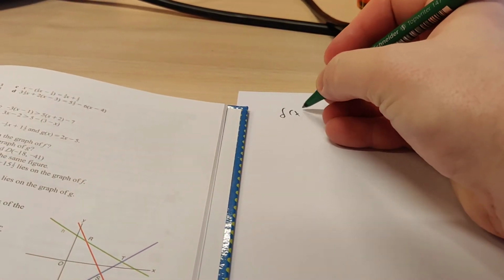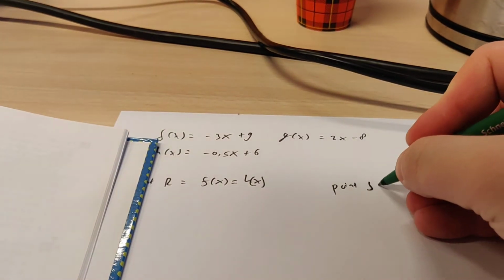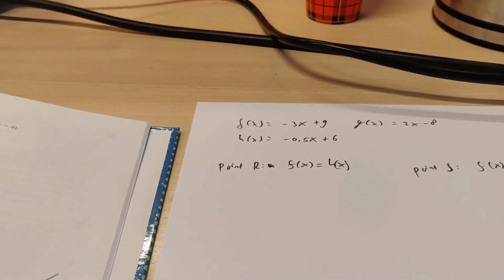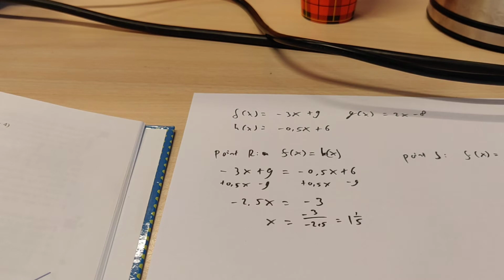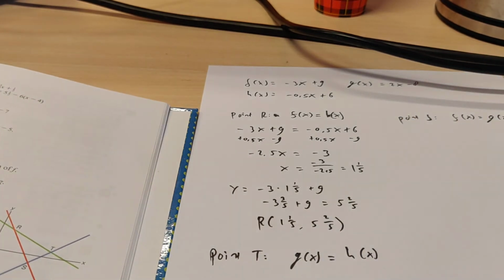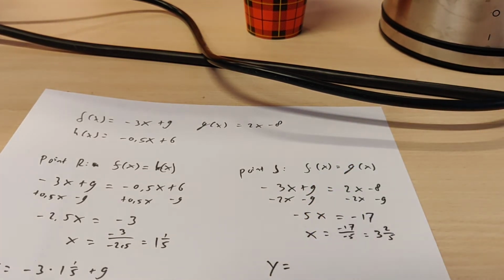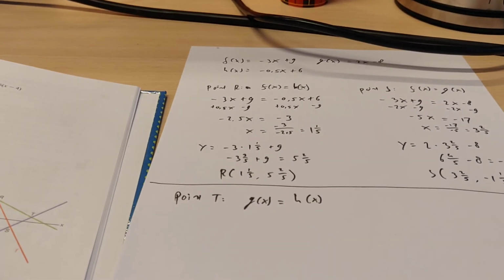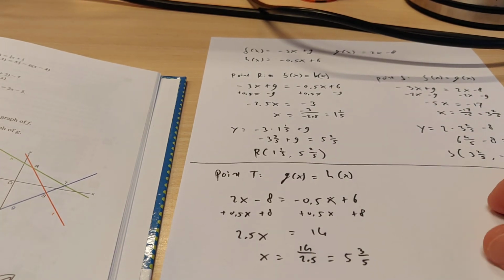3Ht - general revision exercise 8